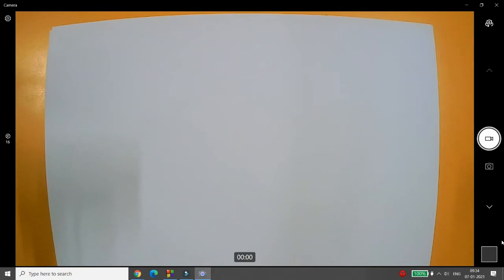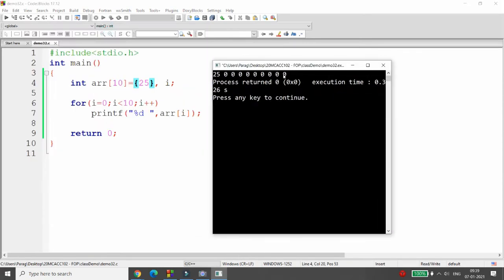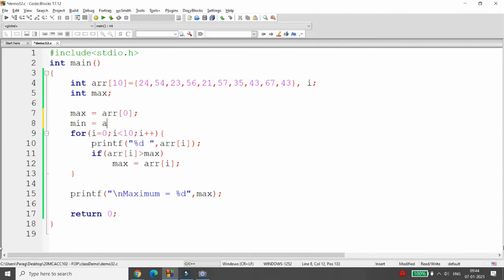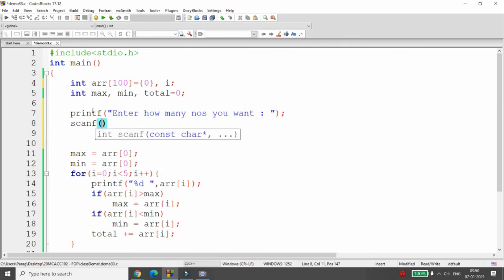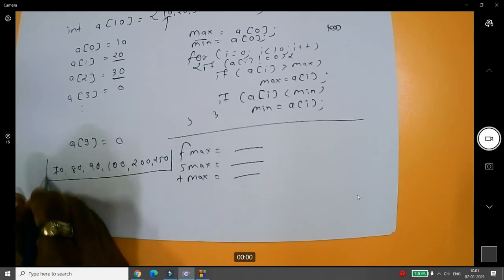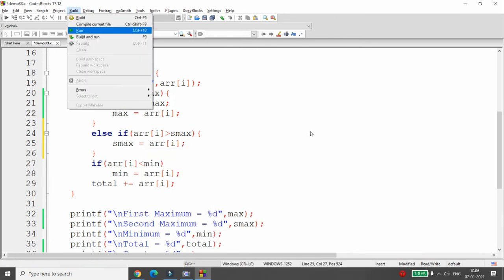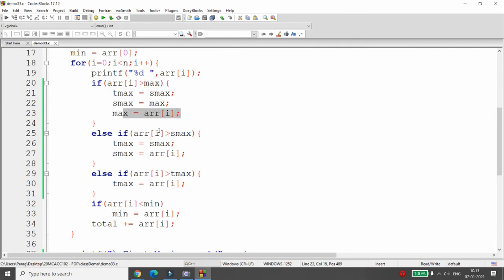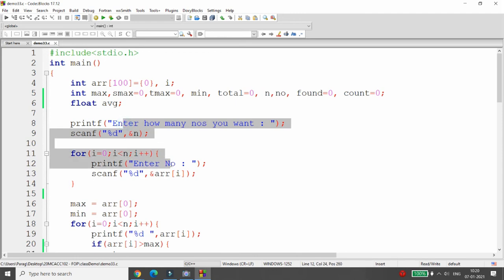FOP-Lecture-15 (Array Part-2)- Find First, Second & Third Max, Min, Average, Search occurrence of no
This video explains and demonstrates step by step  following operations in Array.
*) Print All Element of Array
*) Find First maximum,
*) Find Second Maximum,
*) Find Third Maximum,
*) Find Minimum,
*) Total of N Nos,
*) Count total element
*) Average of all nos
*) Search Occurrence of no

Accept No to Search and
Find the how many time that no is found in array. If it is not found then print message Number not found.